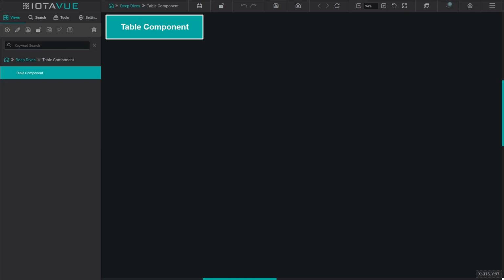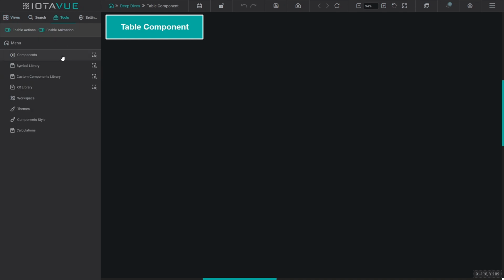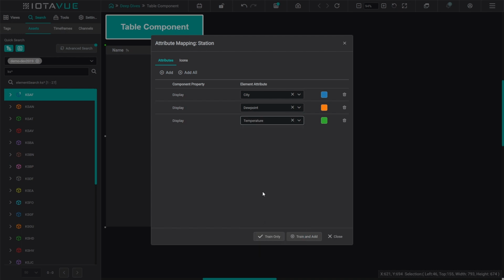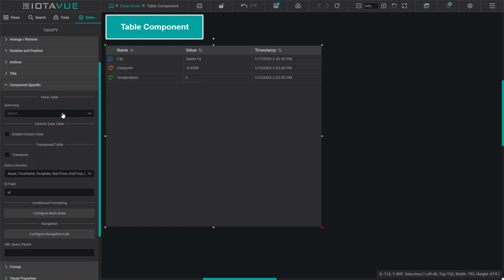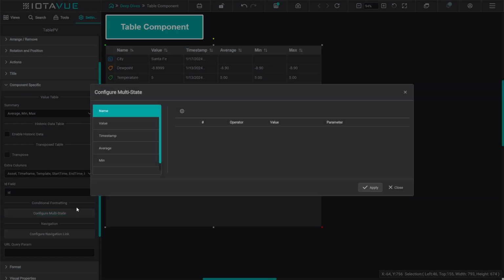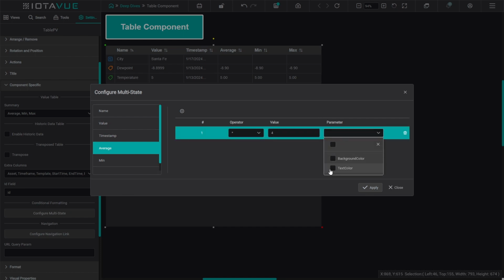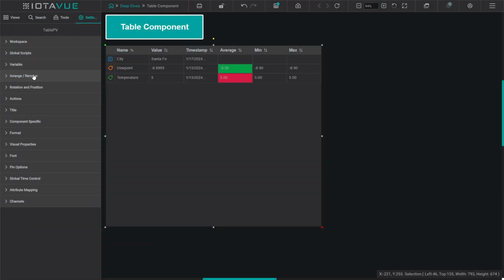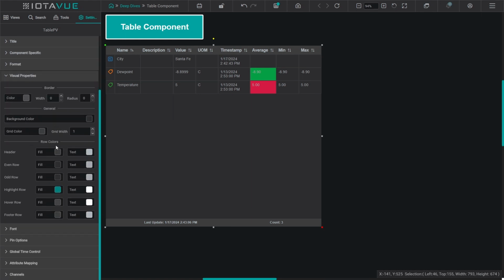Deep Dives – Table Component